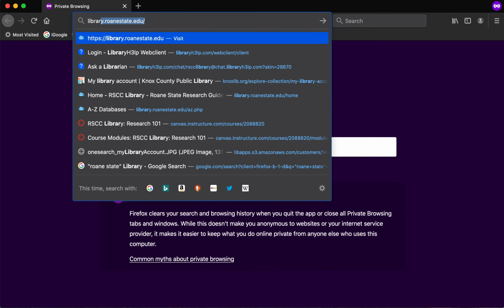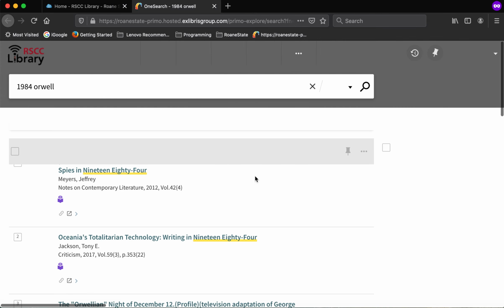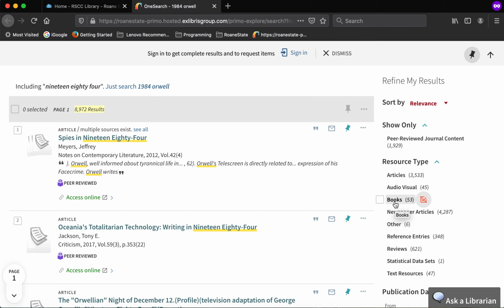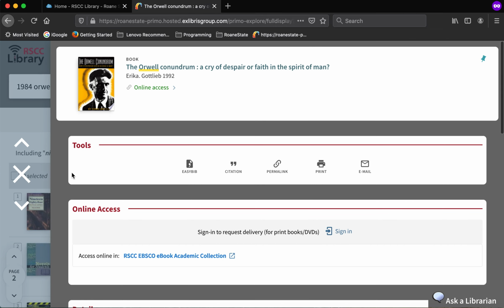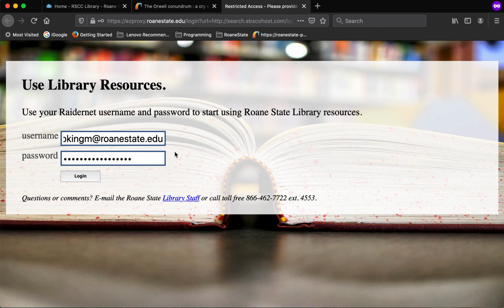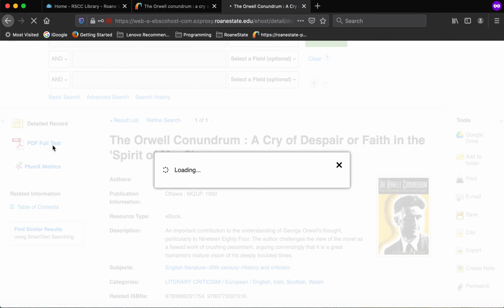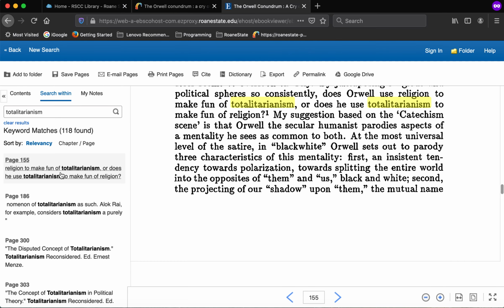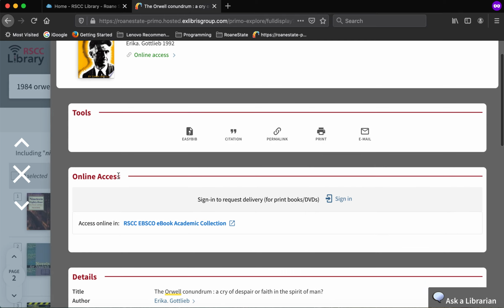ENGL 1020 (Comp 2): Using OneSearch to Find Books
This screencast shows you how to use the OneSearch tool on the RSCC library homepage to find books about different literary works. The example used in this video is 1984 by George Orwell, but the process would be the same for any topic from an ENGL 1020/Comp 2 class.